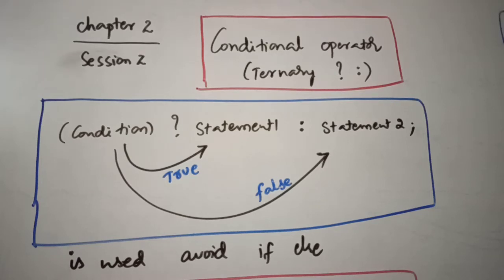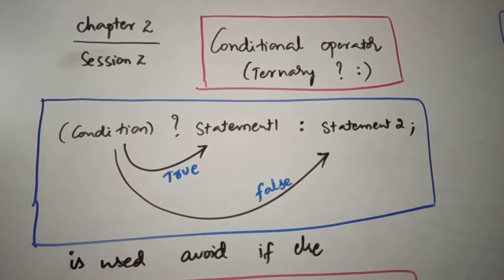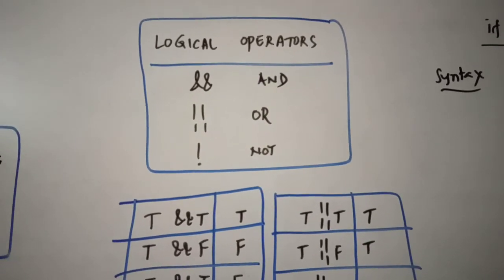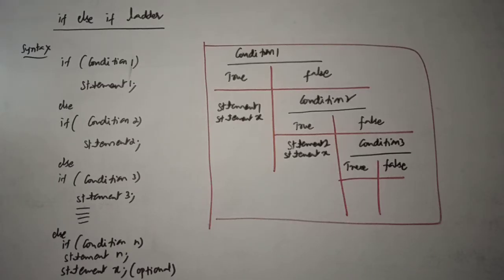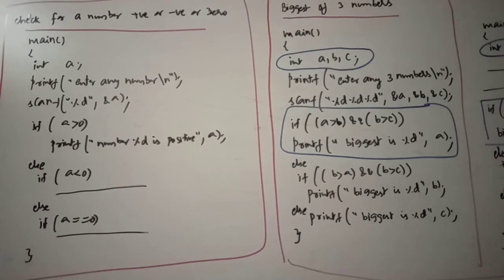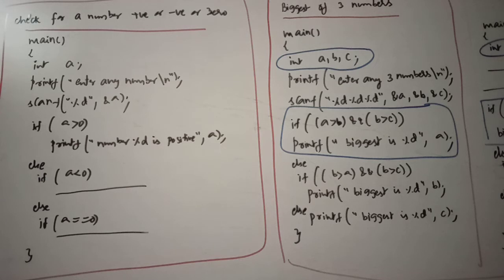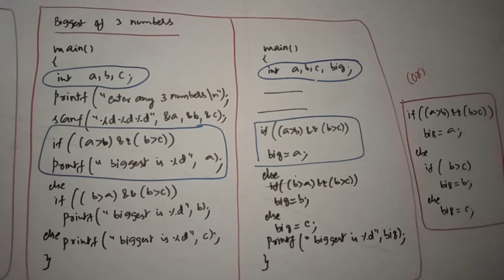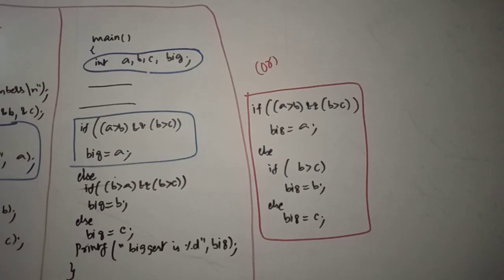if else if ladder, conditional operator C SESSION 17 chapter 2